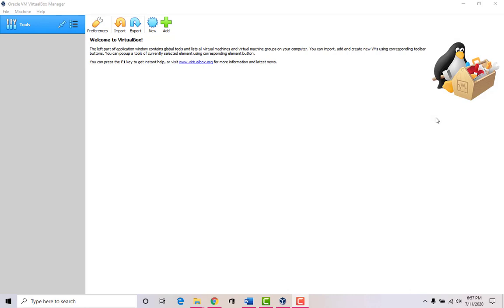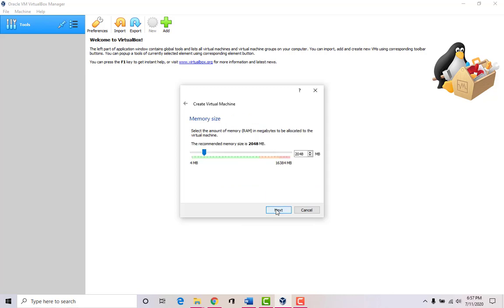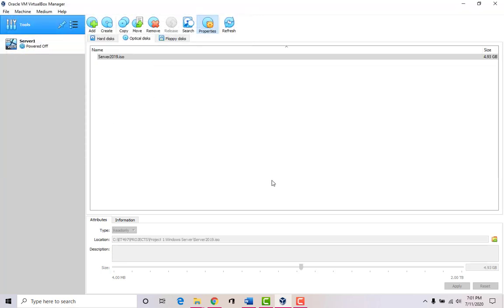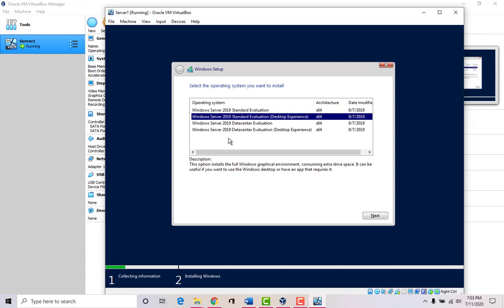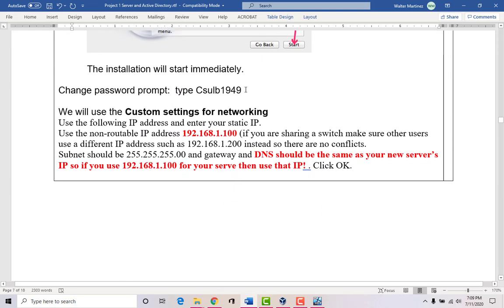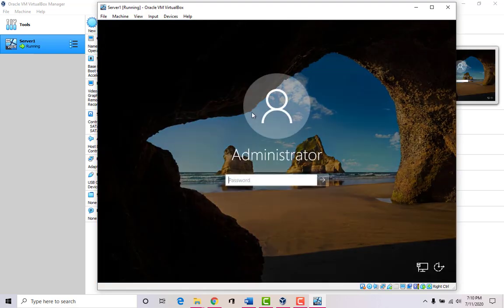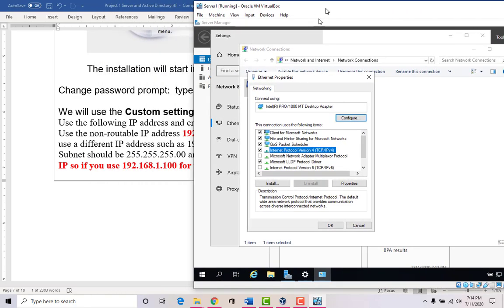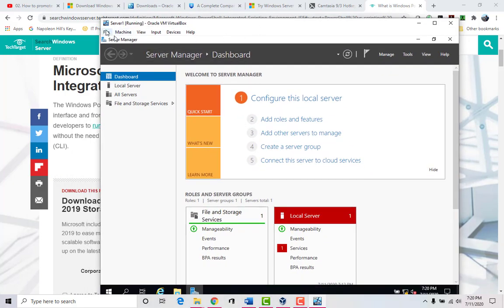ET 497 Project1 Part2 of 4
Virtual Machines